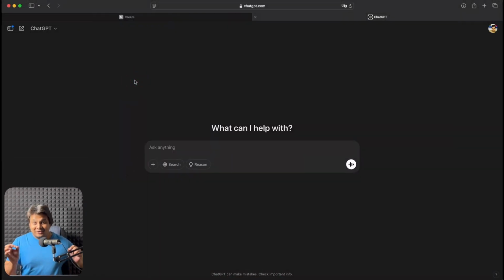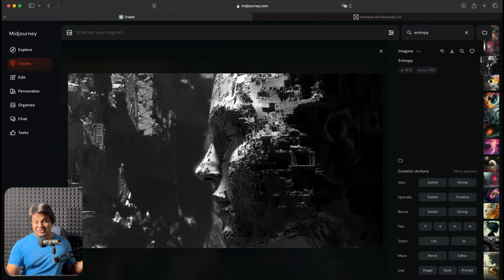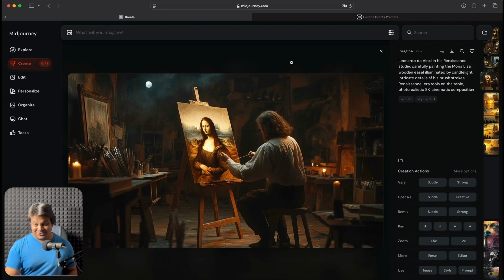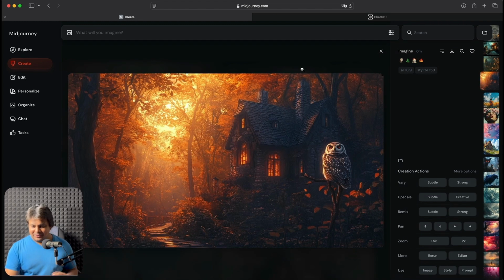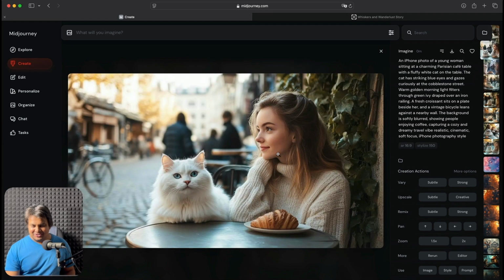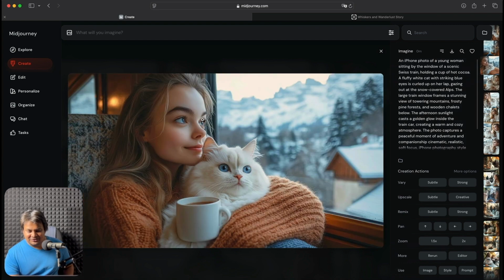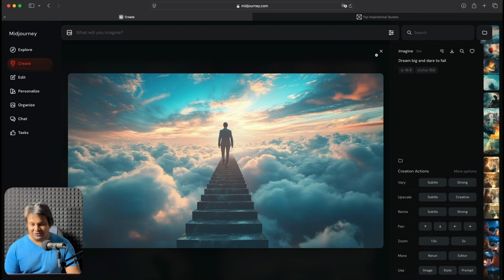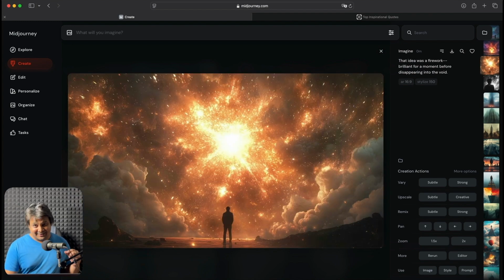5 Unique Midjourney Prompts You Can't Miss in 2025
These 5 Midjourney Prompts will change the way you prompt, showing you tips and tricks that you probably didn't know about. This tutorial also shows how to use ChatGPT as a companion to Midjourney.